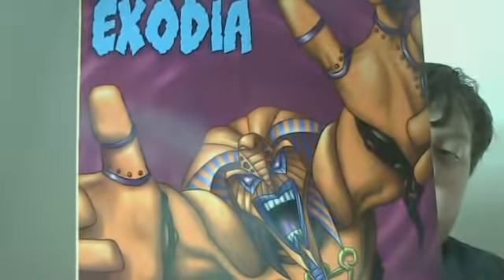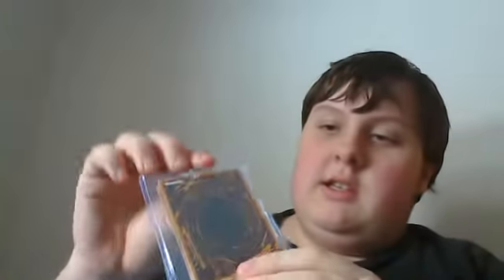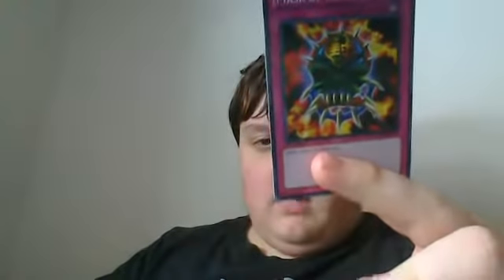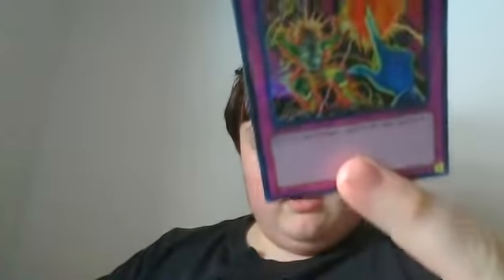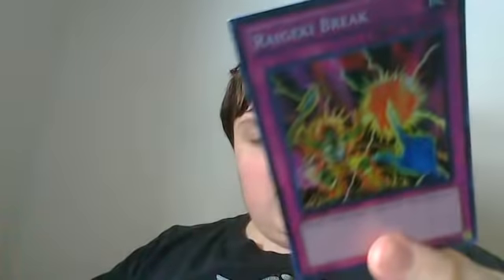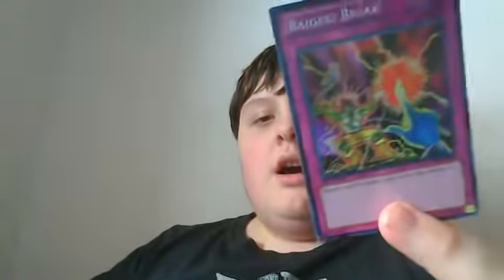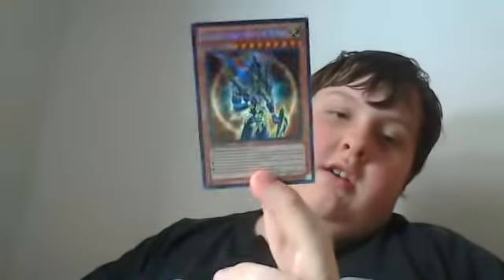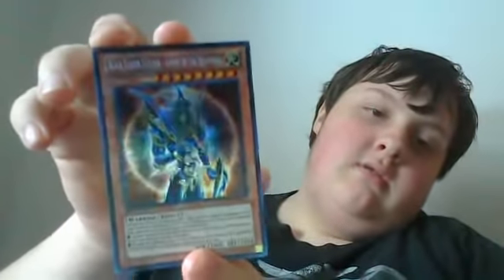my first yugioh unboxing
unboxing my order from toywiz